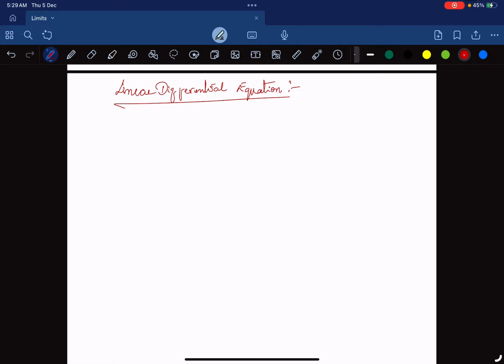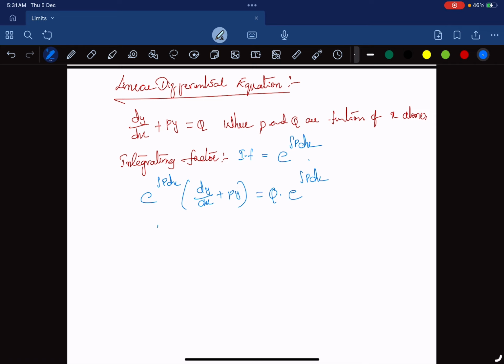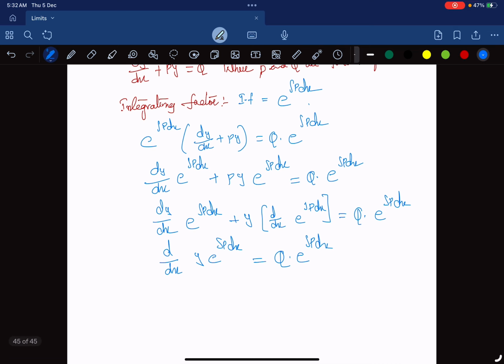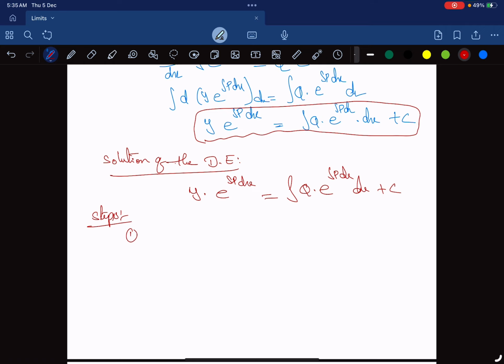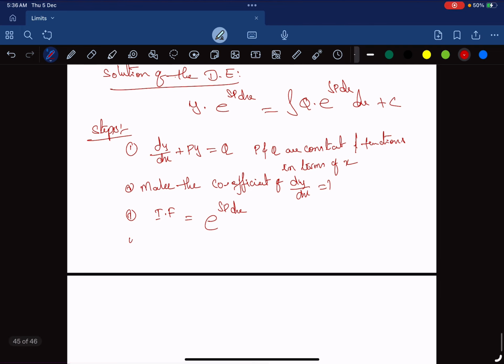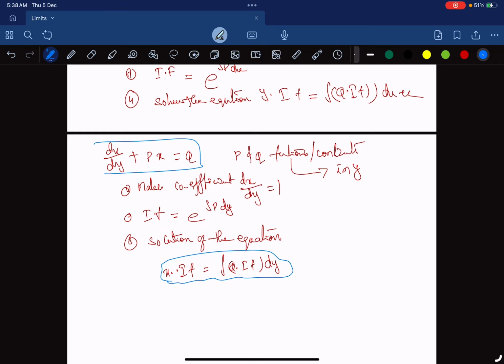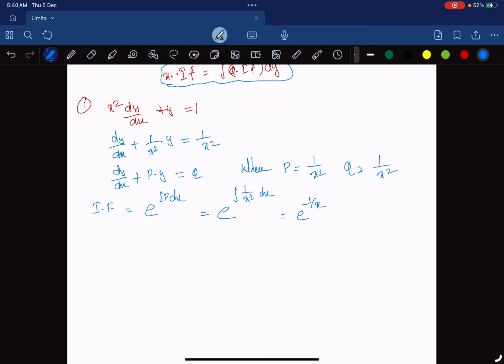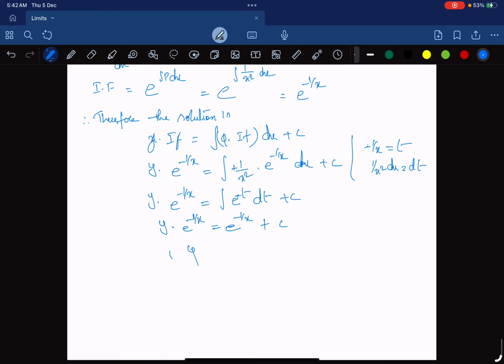5 December 2024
Introduction of Differential Equations